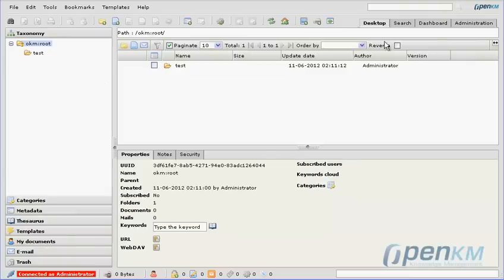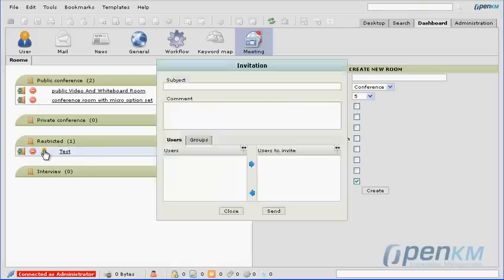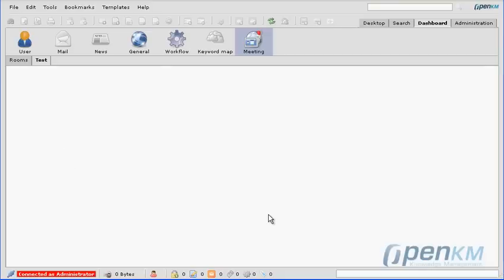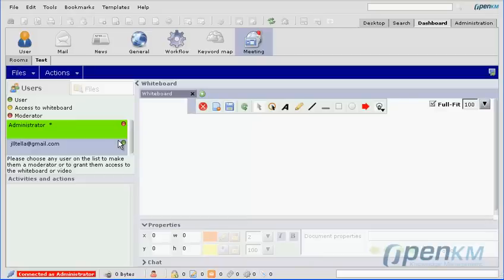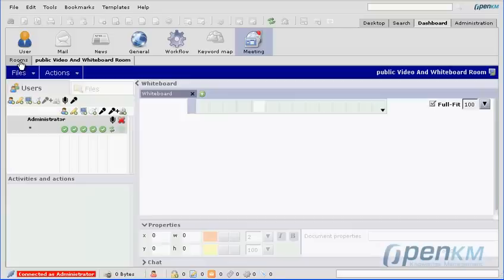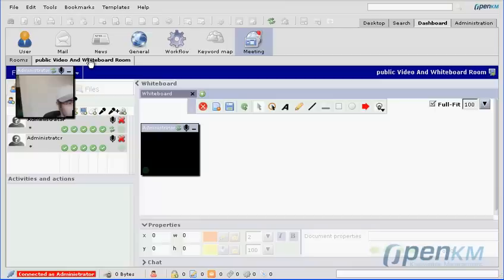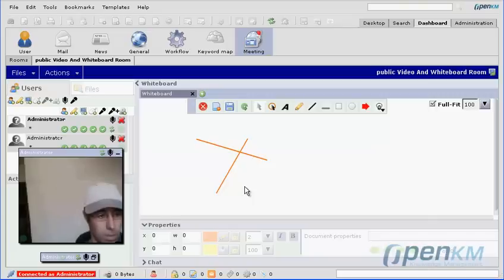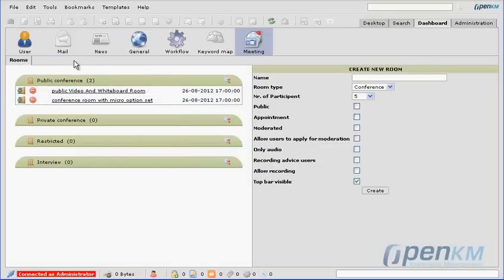OpenKM - Openmeetings ( english )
Example of OpenKM with videoconference feature with OpenMeeting integration.